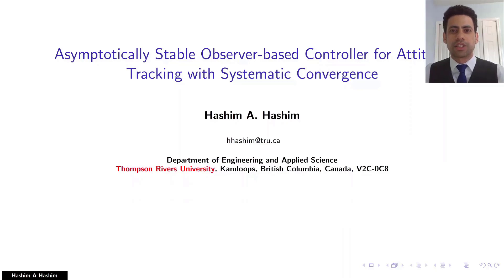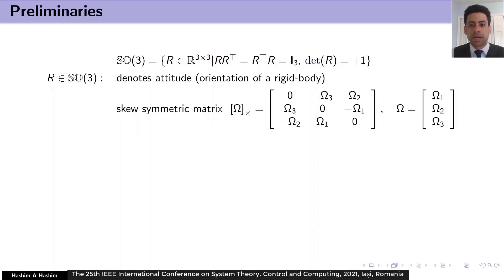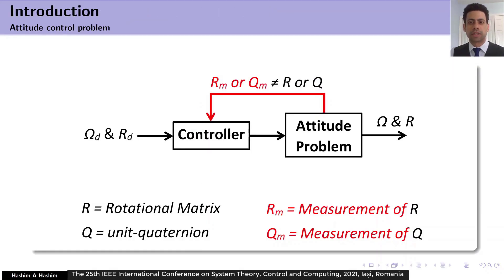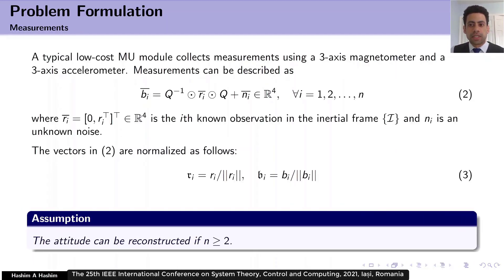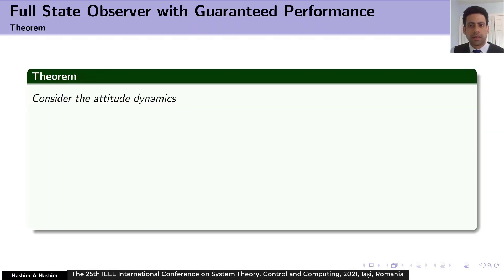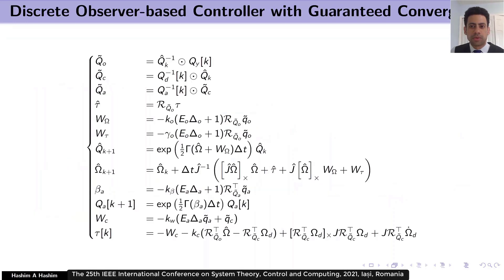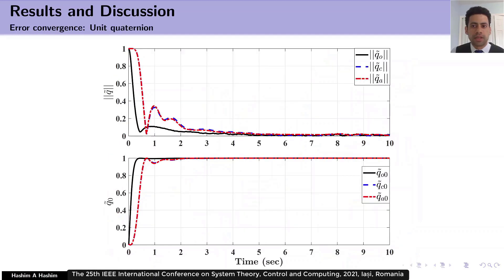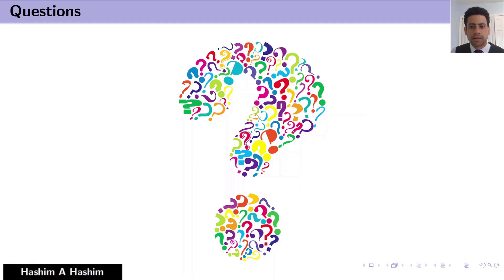Hashim A Hashim - 2021 Observer Based Controller Attitude Tracking Quaternion Based IEEE Conference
H. A. Hashim, "Asymptotically Stable Observer-based Controller for Attitude Tracking with Systematic Convergence," In Proc. of the 2021 IEEE 25th International Conference on System Theory, Control and Computing (ICSTCC'20), Iasi, Romania, pp. 1-7, 2021.

This work was supported in part by Thompson Rivers University Internal research fund, RGS-2020/21 IRF.

This paper proposes a novel unit-quaternion observer-based controller for attitude tracking (attitude and angular velocity) with guaranteed transient and steady-state performance. The proposed approach is computationally cheap and can operate based on measurements provided, for instance by a typical low-cost inertial measurement unit (IMU) or magnetic, angular rate, and gravity (MARG) sensor without the knowledge of angular velocity. First, an observer developed guaranteeing asymptotic stability of the closed loop error signals starting from any initial condition. Afterwards, the observer is combined with the proposed controller such that the observer-based controller ensures asymptotic stability of the closed loop error signals starting from any initial condition. Simulation performed in discrete form at low sampling rate reveals the robustness and effectiveness of the proposed approach.